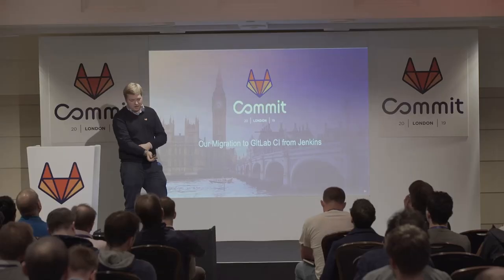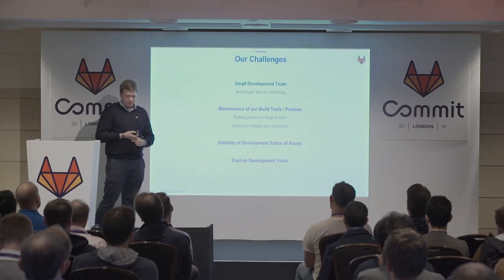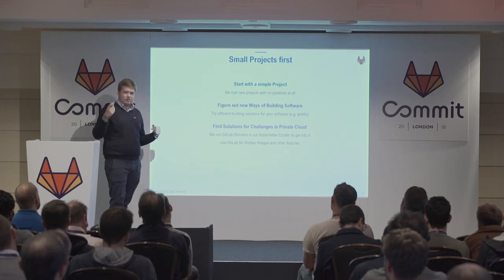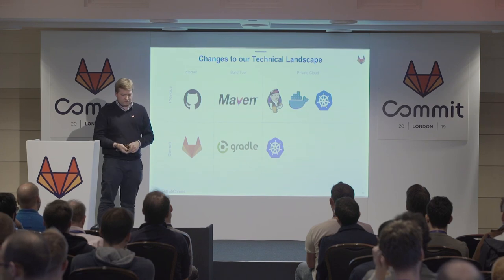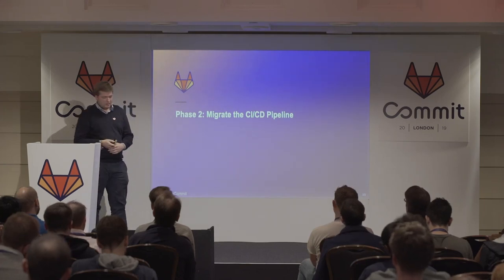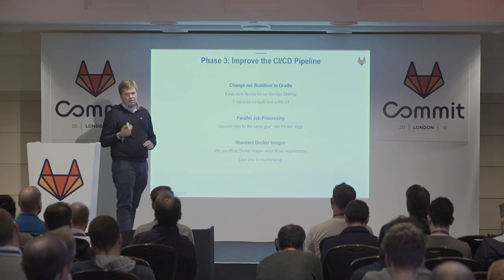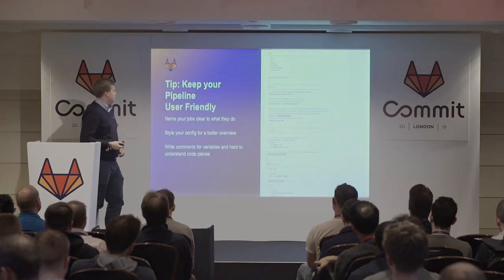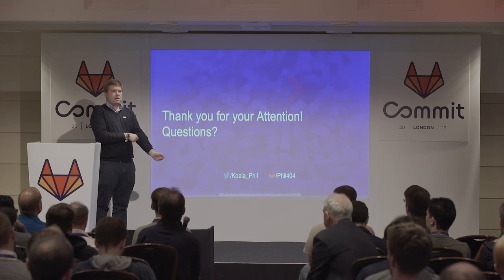Commit London 2019: Our migration to GitLab CI from Jenkins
From the speaker:
adSoul GmbH moved from a GitHub / Jenkins hosting to the single solution that is GitLab. We choose GitLab.com as our product to use, along with the CI solution. In this talk, I give insight why we chose the hosted version and how we use the CI end of it. We are providing our own GitLab Runner in a private data centre and had some struggles, so there will be tips and tricks on how to make it work and get the maximum benefit from it. For context, our services are based on java's framework 'spring boot' and have a Vue Frontend.

Speaker:
Philipp Westphalen, Junior FullStack Developer @ adSoul GmbH